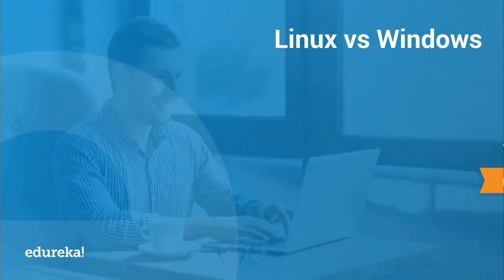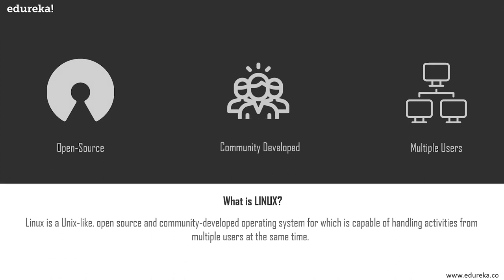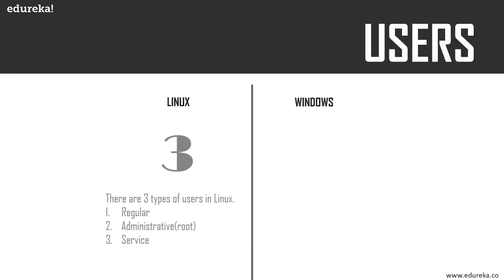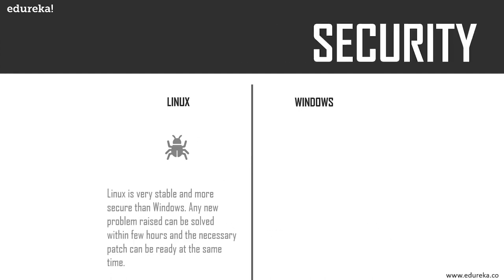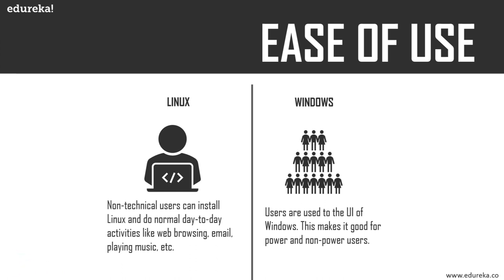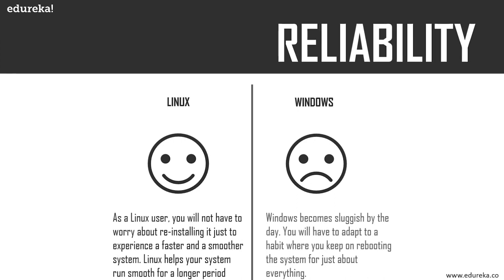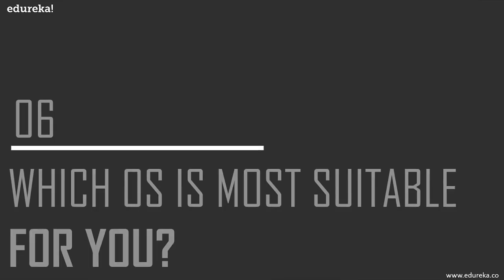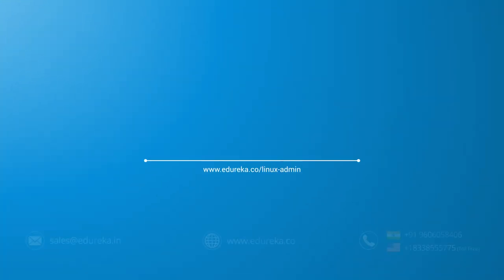Linux vs Windows | Comparison Between Linux And Windows | Edureka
This Edureka video on "Linux vs Windows" will help you understand the basic differences between both of these operating systems while giving you an idea about each of the Operating Systems. This also takes you through the features and limitations of both Linux & Windows.

01:49 What is Linux?
04:02 What is Windows?
05:34 History
07:37 Linux vs Windows
07:46 Users
09:19 Usage
10:49 Kernel
11:01 File Systems
11:43 Security
13:09 Compatibility
14:20 Ease of Use
15:08 Privacy
16:20 Source Code
17:00 License
18:11 Reliability
19:30 Support
20:35 Distributions
23:01 Which OS is most suitable for you?
26:03 Conclusion

1. This is a 7 Week Instructor led Online Course, 25 hours of assignment and 10 hours of project work
2. We have a 24x7 One-on-One LIVE Technical Support to help you with any problems you might face or any clarifications you may require during the course.
3. At the end of the training you will have to undergo a 2-hour LIVE Practical Exam based on which we will provide you a Grade and a Verifiable Certificate!

About the Course:

Edureka's Linux Administration course covers all the concepts on administration methods in Linux. Starting from Linux installation to security administration, networking concepts, file system management, system services, Kernel services, Linux configuration.

This course can be taken by any professional who wants to be a Linux Administrator or wants to learn Linux.

Why learn Linux Administration?

Linux is everywhere. In your daily life, you are communicating with Linux servers, major internet sites such as Facebook and Google are using Linux servers. In addition, most modern televisions and Android mobiles run on Linux. At the root of it, Linux is free software used to control desktop, laptop, supercomputers, mobile devices, networking equipment, airplanes and automobiles and so on. With Linux knowledge and an inexpensive computer you can create tiny gadgets at home, making it a widely acclaimed weapon in your skills' armour.